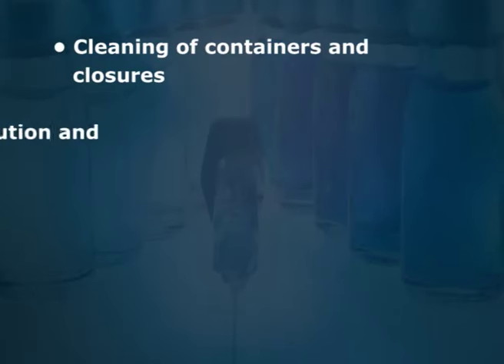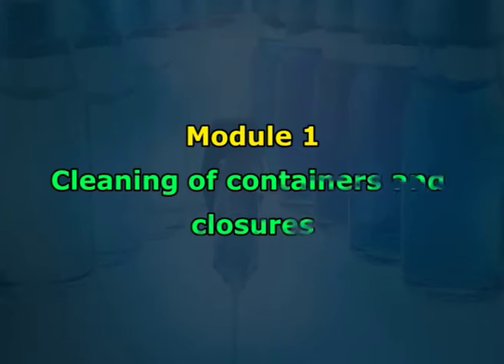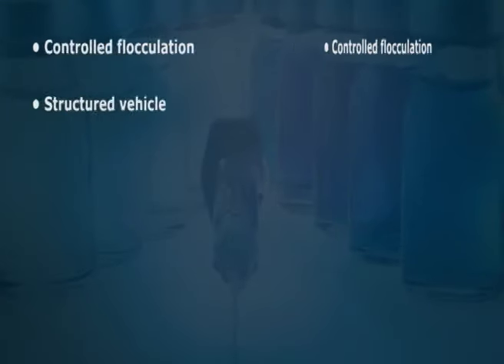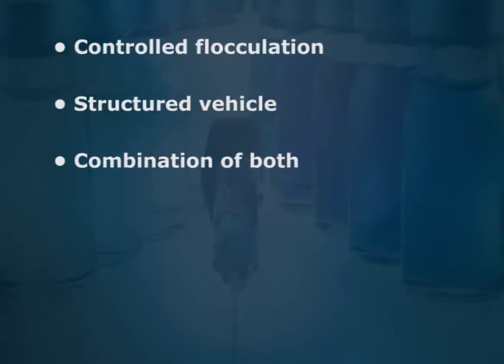Antiviral Agents – I: Introduction To DNA, RNA and Retroviruses, Viral Replication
Subject: B.Pharm VIIth Sem [ Medicinal Chemistry-III]
Course: B.Pharmacy